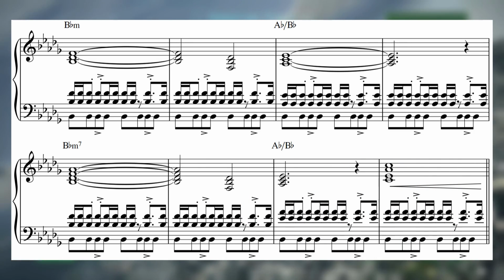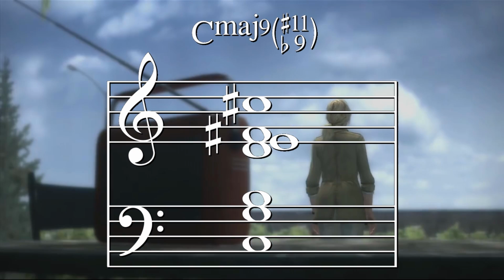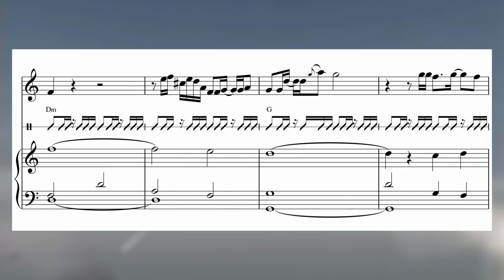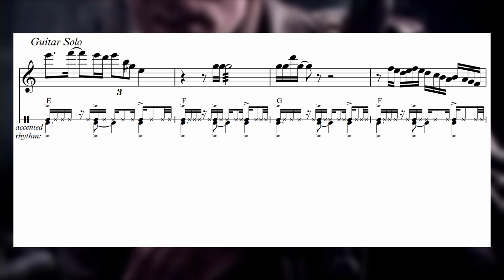How Rhythm Drives The Music Of Ace Combat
Lots of music theory discussion centers around elements of melody and harmony, but relatively little is written about rhythm. Specifically, I haven't found nearly as much discussion on the theory behind how 'beats' work as I have for other aspects of composition, and as a drummer, I found it exciting to explore the rhythmic side of the Ace Combat series' music. Hopefully you find it just as exciting to watch this video!